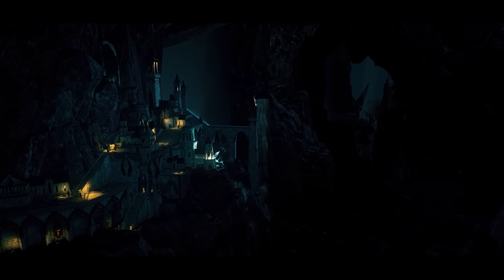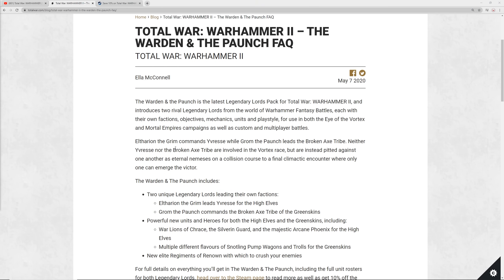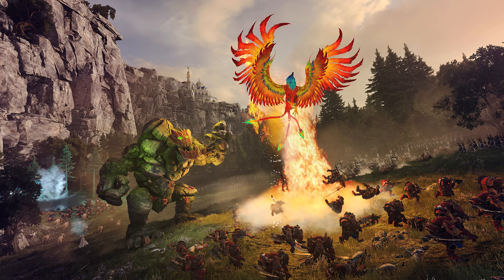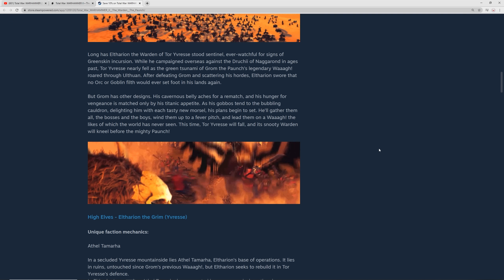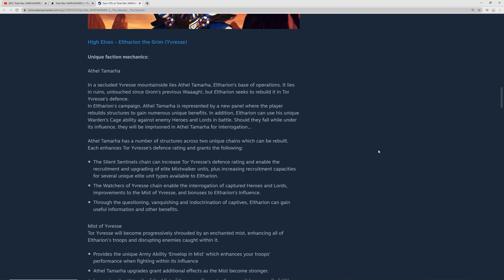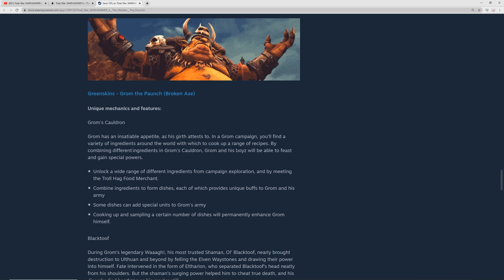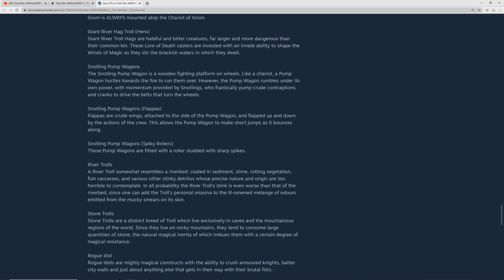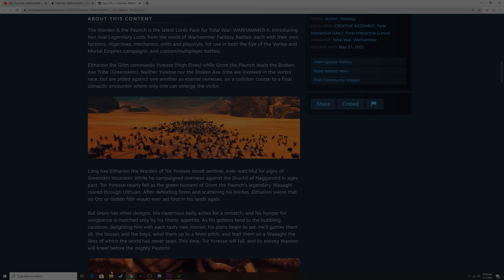WARDEN AND PAUNCH DLC - Total War Warhammer 2 - Trailer, Units, Details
The new Warden and Paunch DLC has been announced! Get all the info here!

Like my new Channel branding? Check outHavoc